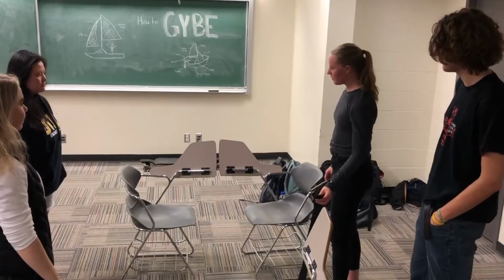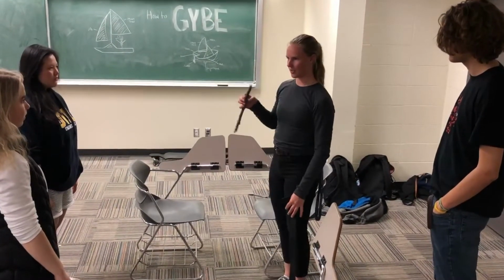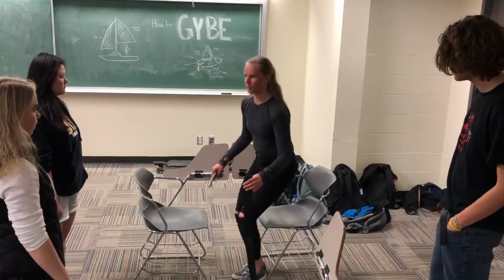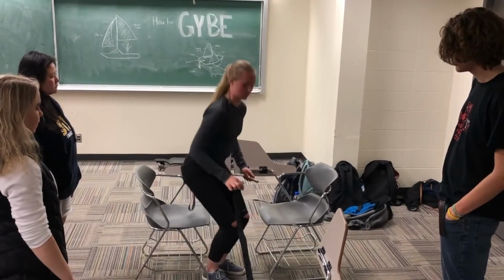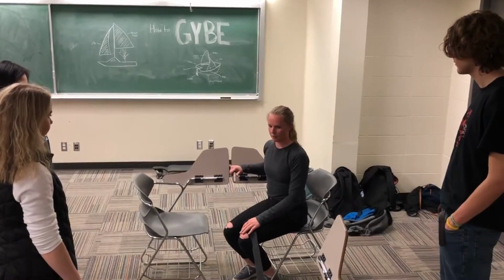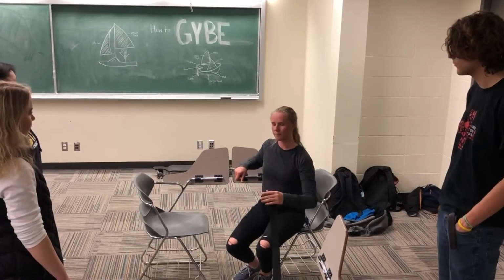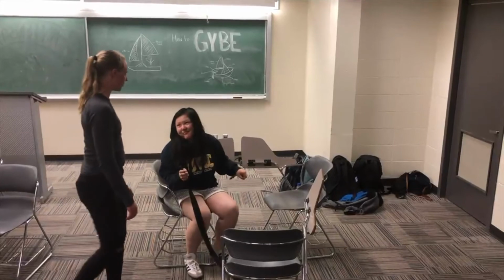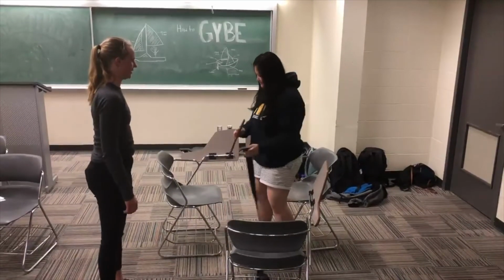CANSail Fundamentals Video Lesson